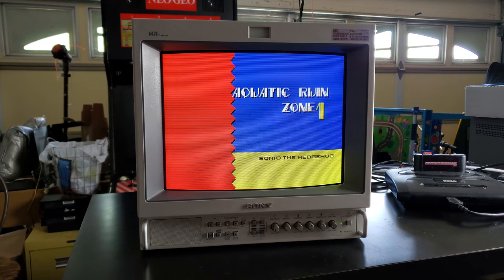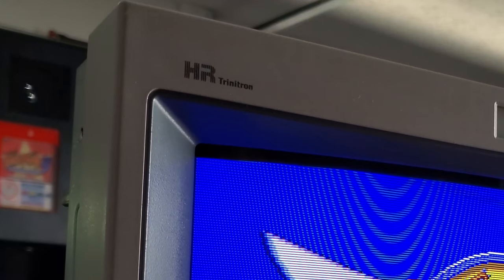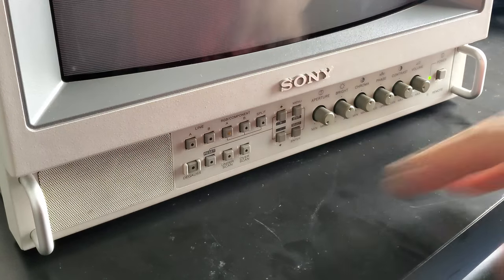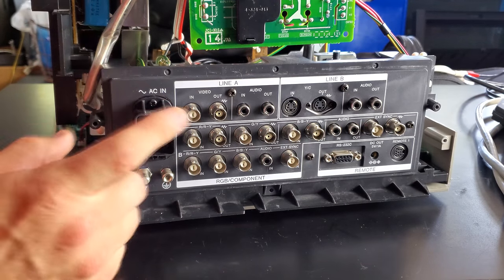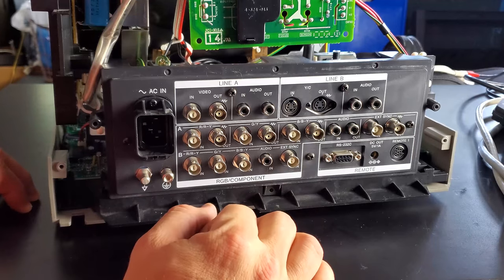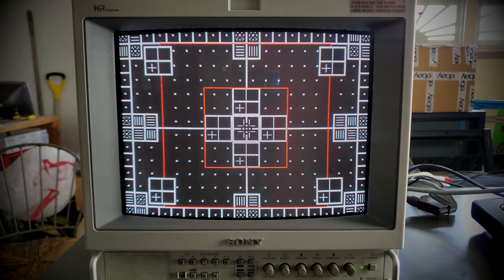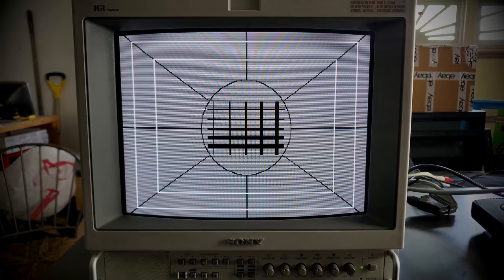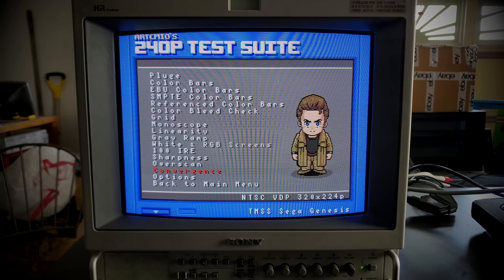The Sony PVM 1353MD is the Perfect CRT for you. 📺 Quick Tips: Features Overview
This is the Sony PVM 1353MD High Resolution Trinitron CRT Monitor.  It is a 13" analog video monitor and is great for a starter/entry level to grail level PVM.